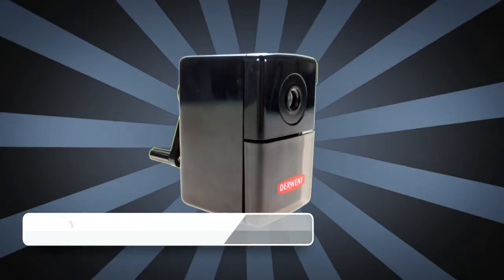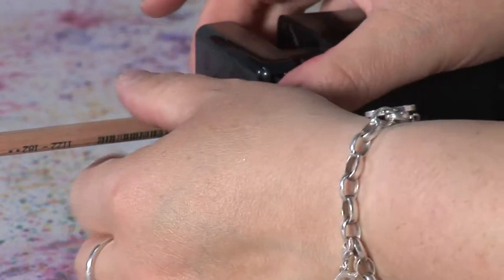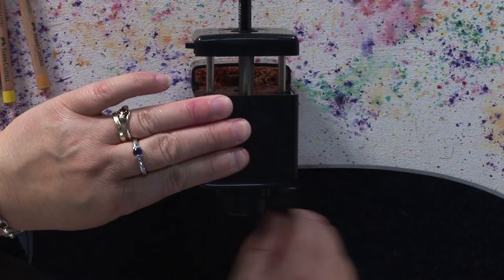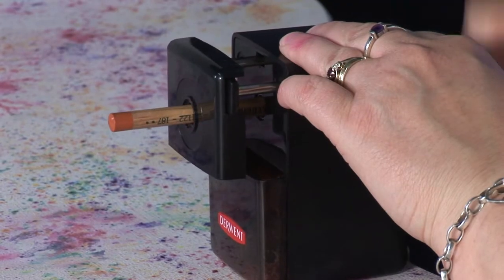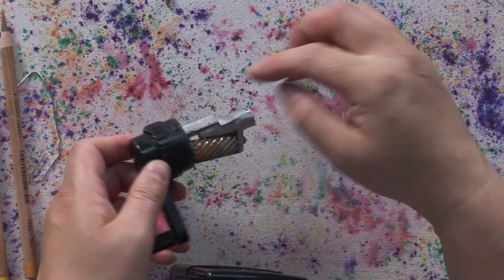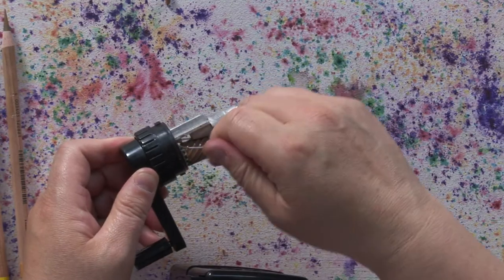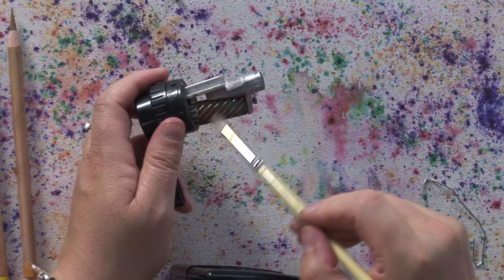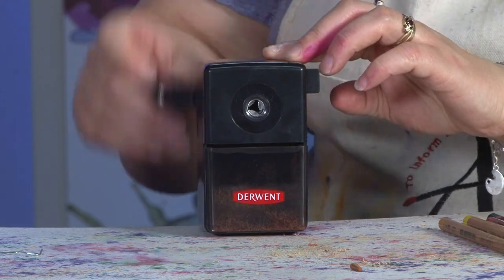Derwent Super Point Mini Manual Sharpener - Care and Maintenance SAA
SAA In-house Artist Anita Pounder shows you a few Hints & Tips on how to get the best out of your Derwent Super Point Mini Manual Sharpener - including what to do if you get a broken lead stuck inside and it stops working.